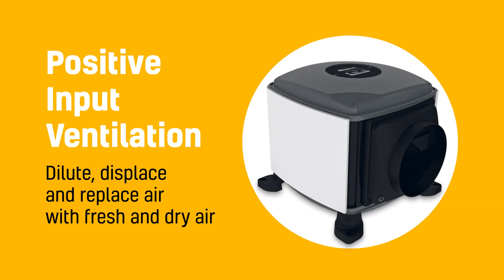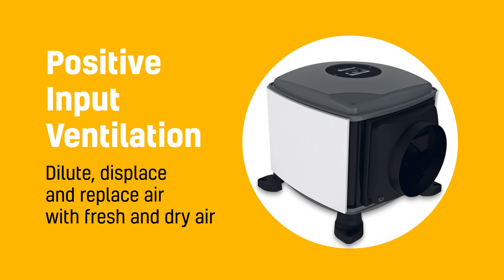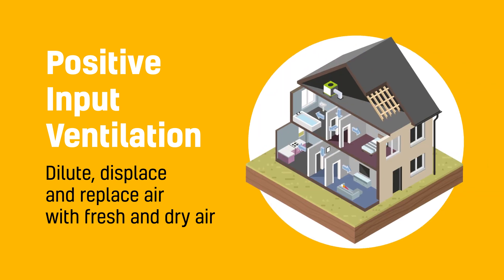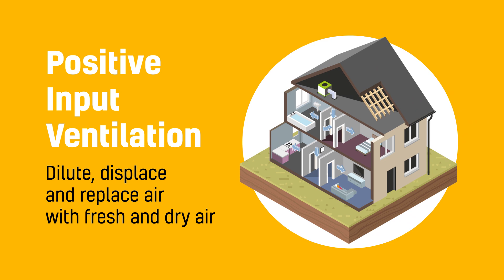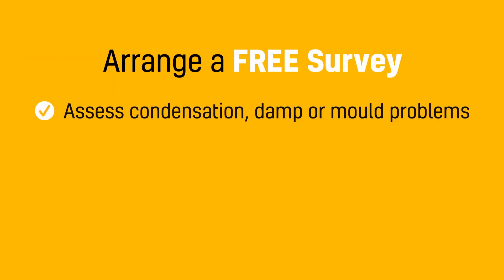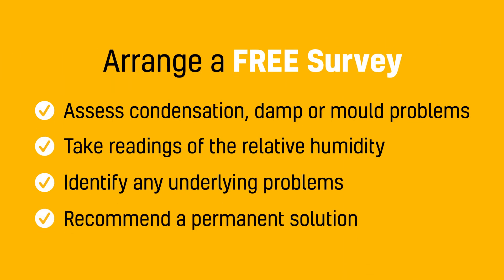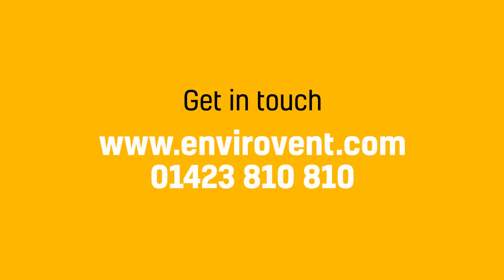Positive Input Ventilation Explain In One Minute! | PIV with James Kane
Our Social Housing Regional Sales Manager, James Kane, talks all things PIV! 👋

Where you need one, why you need one and how to get your hands on one!